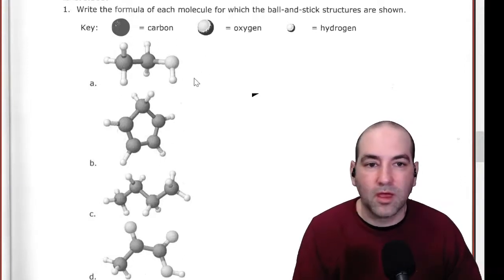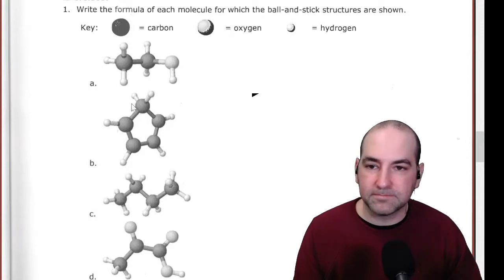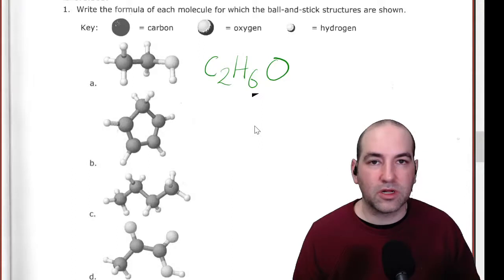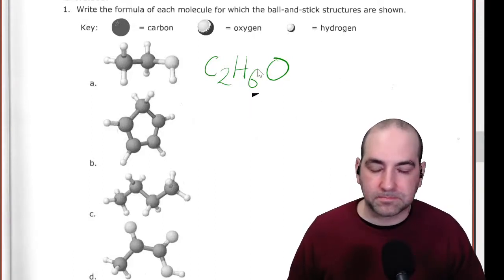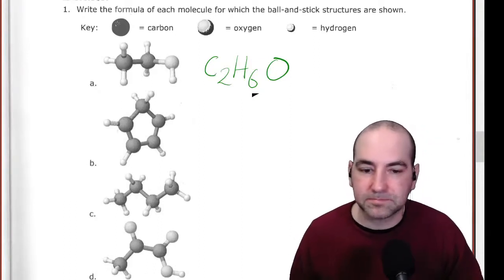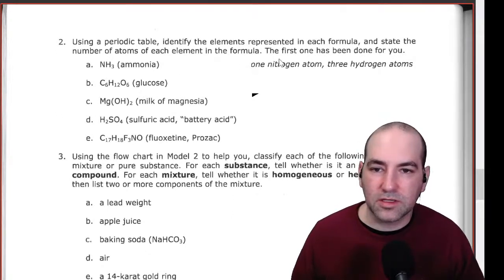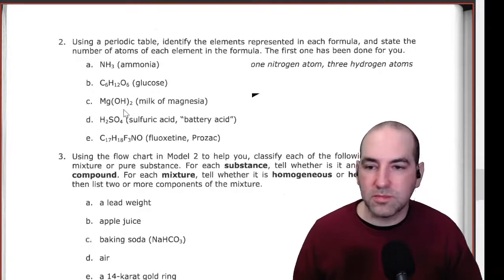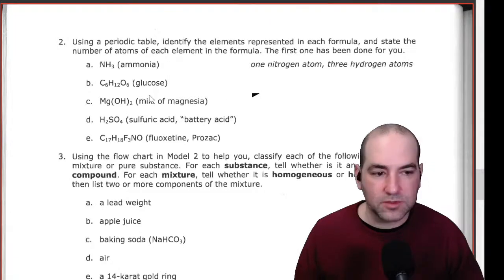CHM 103 - Module 2 worksheets